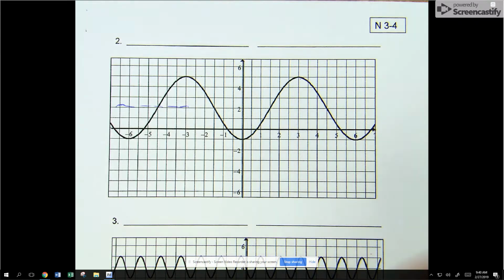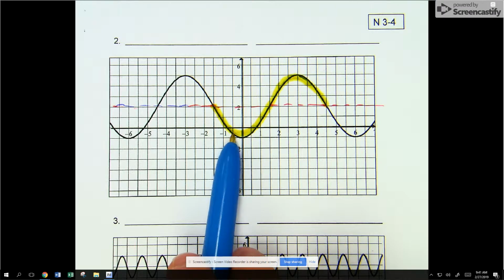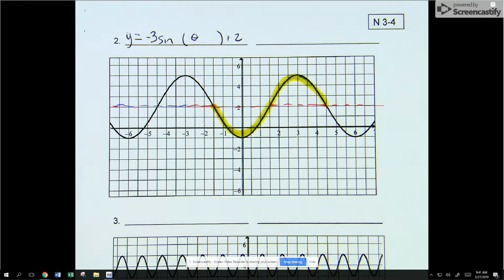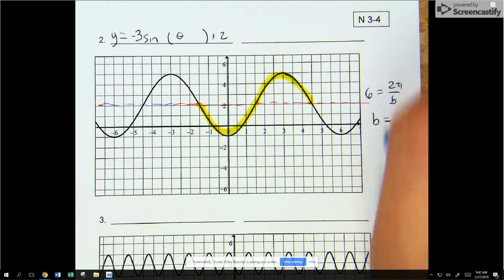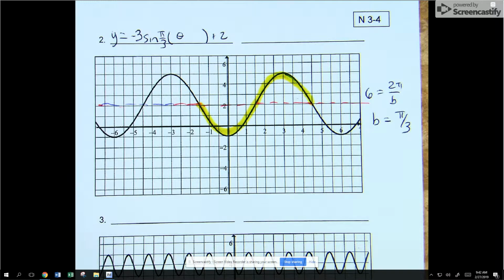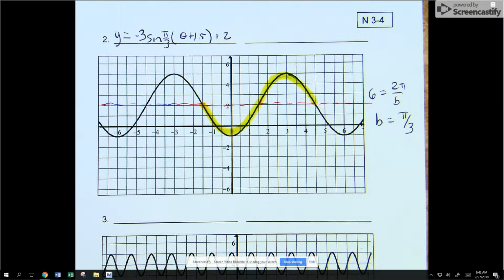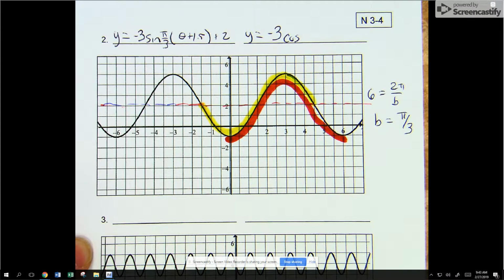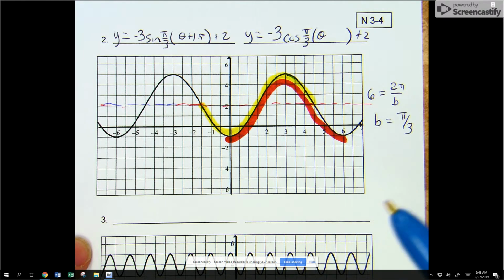Writing Equations of Trig Graphs 2